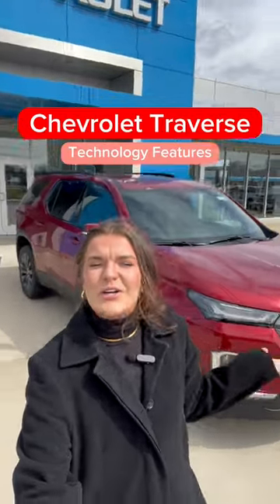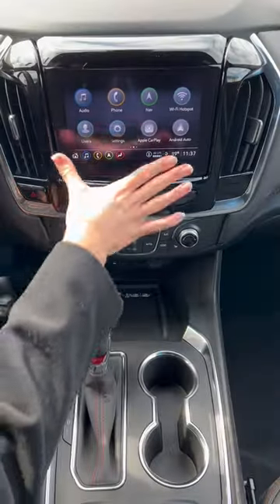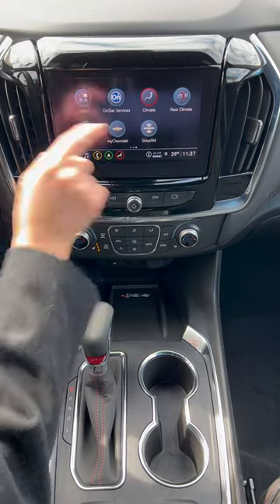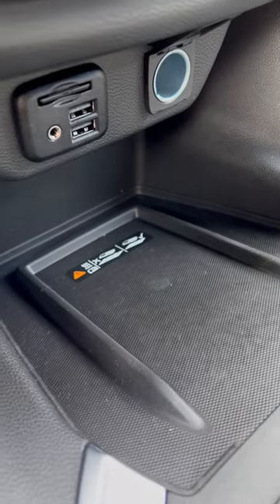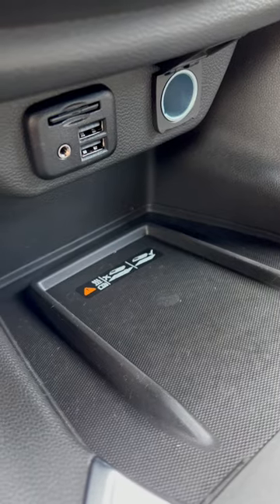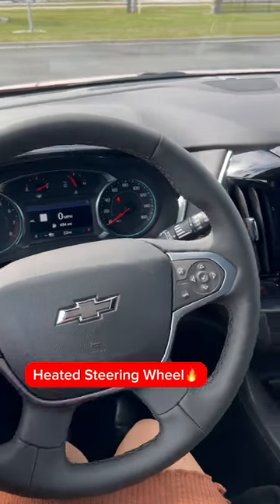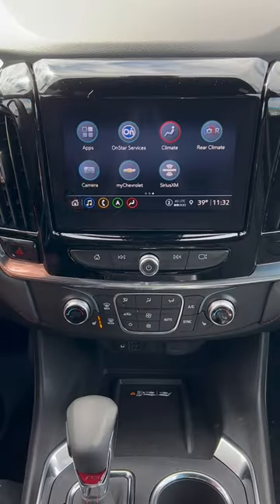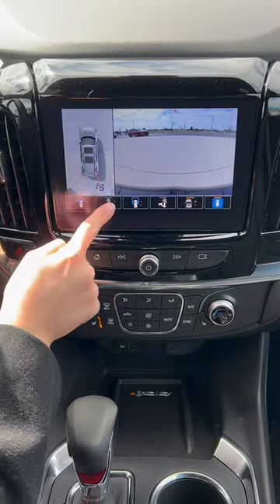2023 Chevrolet Traverse: Technology Features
Don't miss out - the Traverse is here and ready to rock!